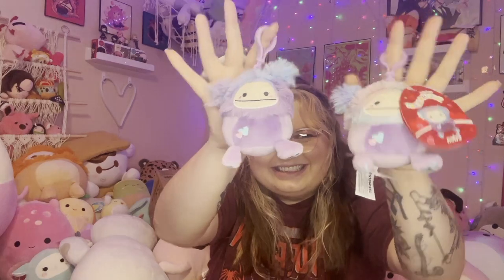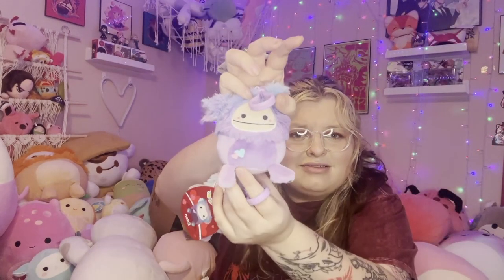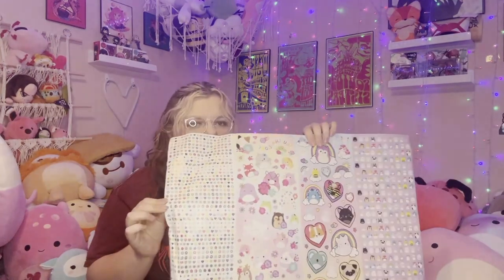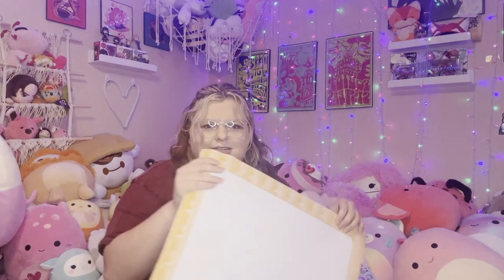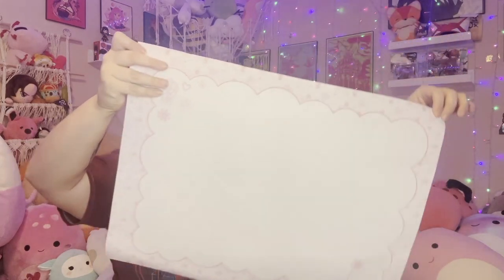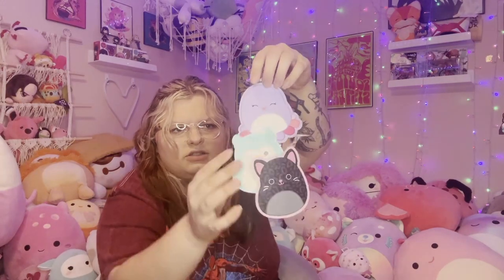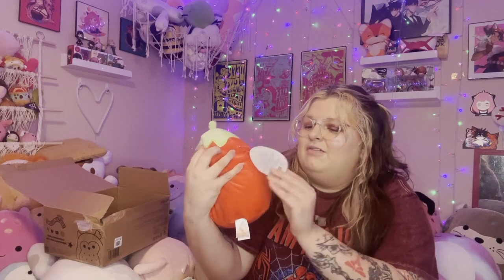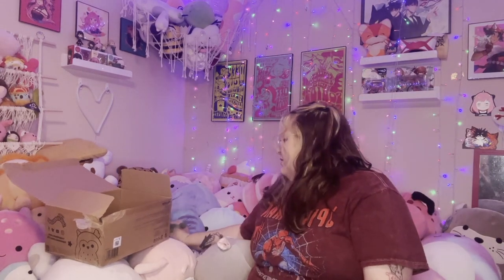SQUISHMAIL UNBOXING | Stationary, Squishmallow Mystery Box, and Valentines clips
Super exciting unboxing for you all! I had been DYING to open all these packages up and I was so impressed with everything I got:) Check out my socials below to see more squish and gaming content!!

Intro: 0:00
Valentine's Day Clips: 3:24
Buela Stationary: 9:03
Mystery Box: 18:16
Outro: 24:44